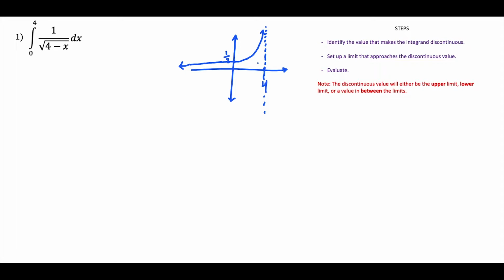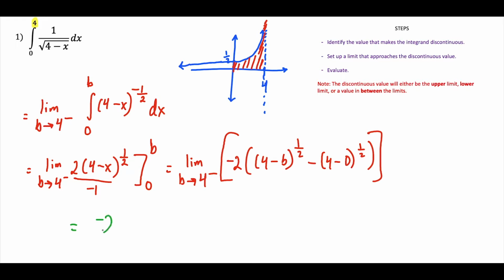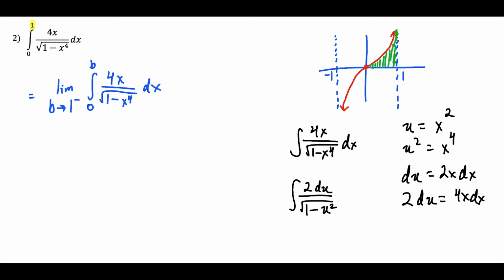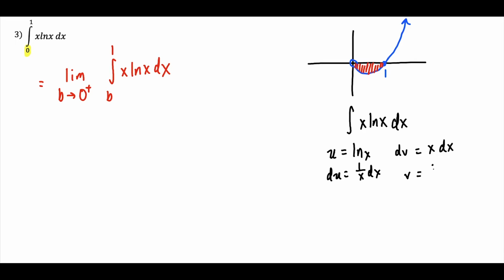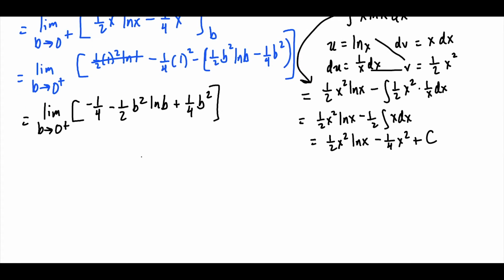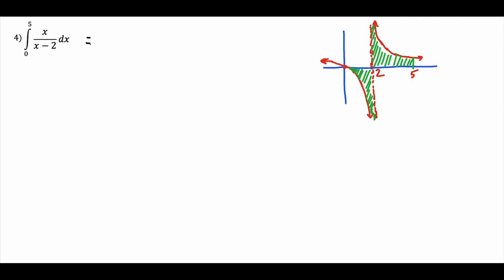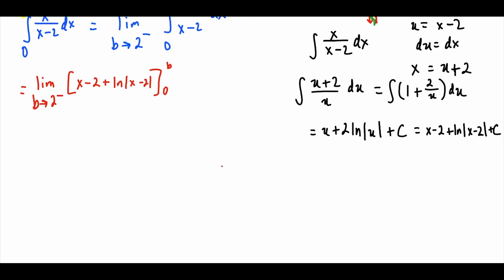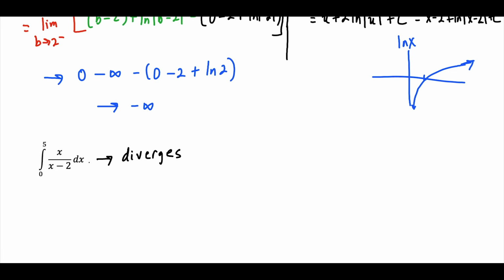Improper integrals discontinuous integrand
SMALL MISTAKE at 17:34 - The antiderivative should be x - 2 +2ln|x-2| + C; I forgot to transfer the coefficient 2 when I finished the u-substitution! Even with the coefficient 2 missing, the end result of the question is still the same, the integral diverges to negative infinity. Shout out to chalumba ngalu for catching the mistake!

In this video, I go through 4 examples showing how to evaluate improper integrals with a discontinuous integrand. I show cases where the integral converges and diverges. Also, I carefully explain the concept behind this particular integral so that it is easier to set up the correct expression to evaluate.

If you have any requests, leave the topic you want me to cover in the COMMENT section.